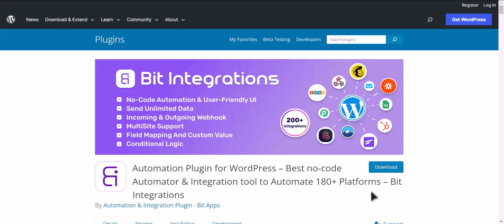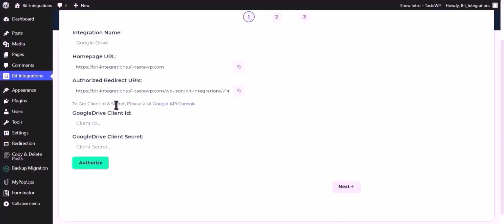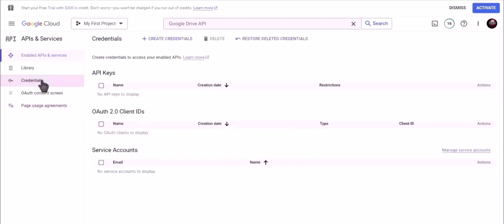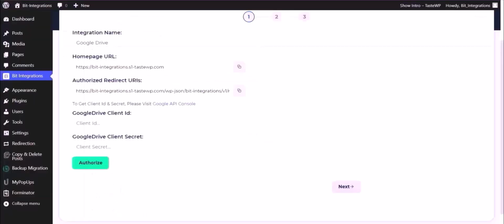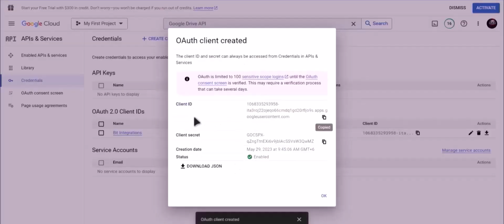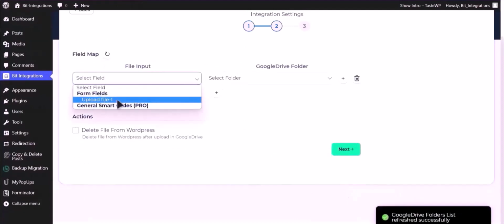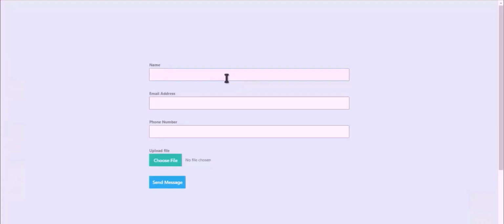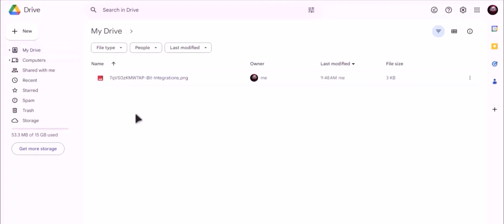Integrating Piotnet Forms with Google Drive | Step-by-Step Tutorial | Bit Integrations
🚀 Elevate your file storage and synchronization game with our comprehensive tutorial on seamlessly integrating Piotnet Forms with Google Drive using the powerful Bit Integrations WordPress plugin. Discover how to effortlessly store and sync your form submissions and uploads with Google Drive, streamlining your data management efforts!

Join us in this illuminating video as we walk you through the step-by-step process of integrating Piotnet Forms with Google Drive, a leading file storage and synchronization service. Unleash the power of data automation and take your form submissions and file storage to the next level!

Key Highlights:
✅ Detailed walkthrough of integrating Piotnet Forms with Google Drive using Bit Integrations for WordPress.

🔗 Whether you're a blogger, business owner, or data enthusiast, this integration empowers you to effortlessly manage and sync your Piotnet Forms data and uploads with Google Drive. Join us now to experience the efficiency of seamless data integration!